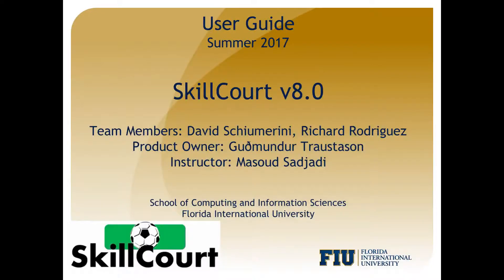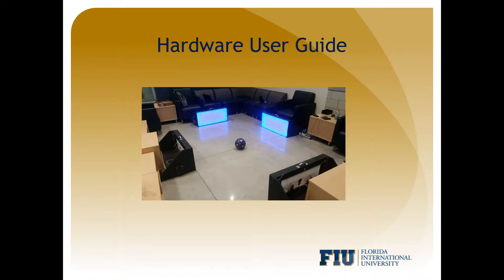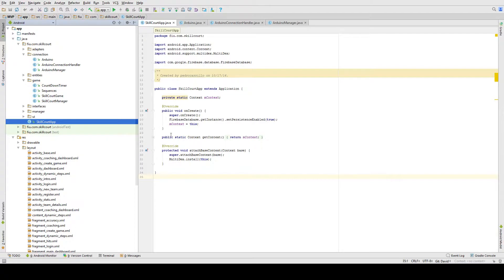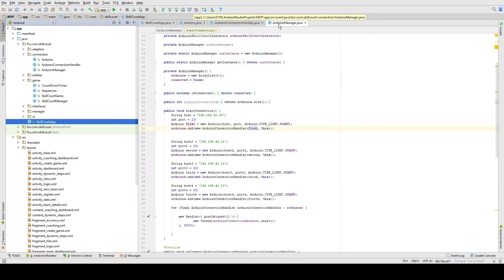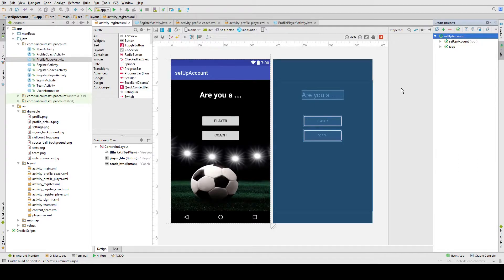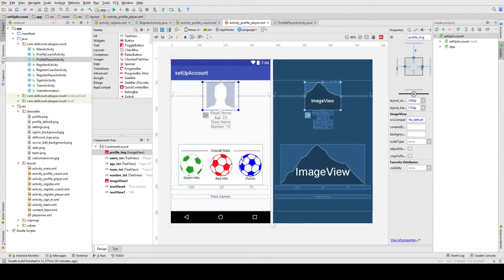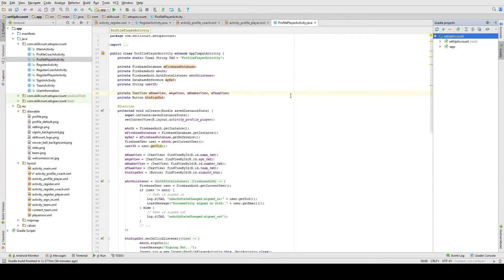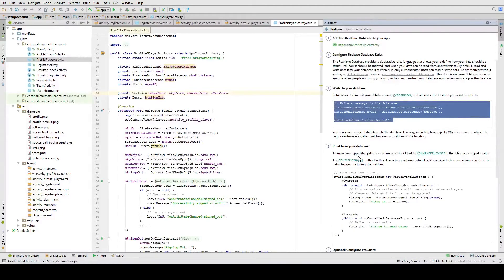FIU SCIS- 2017 Summer - SkillCourtv8.0 -UserGuide